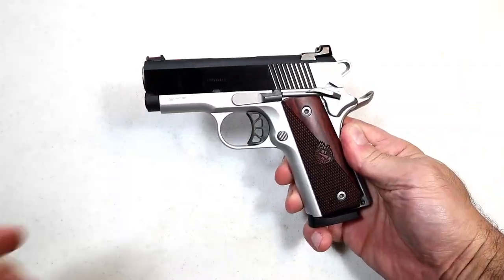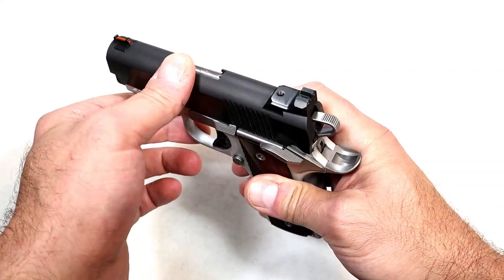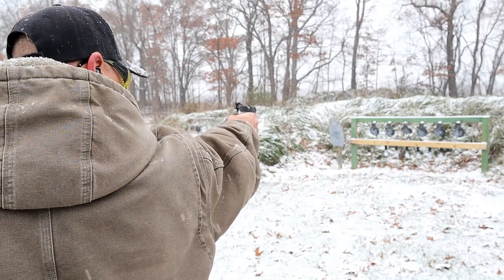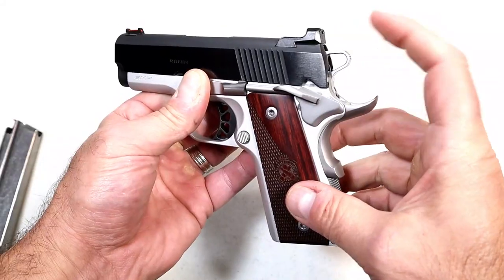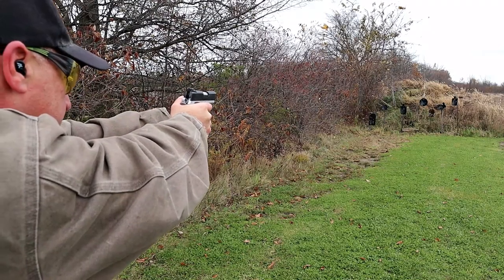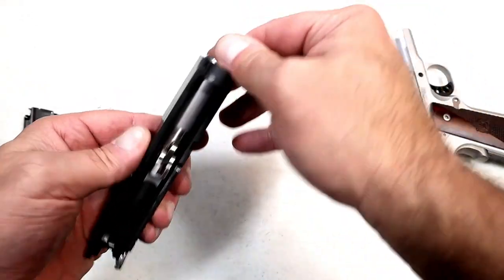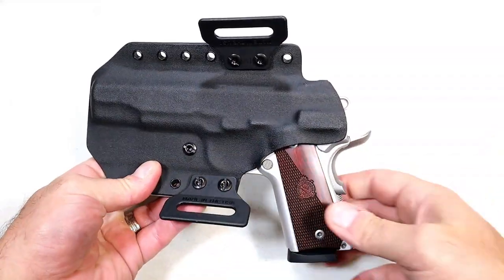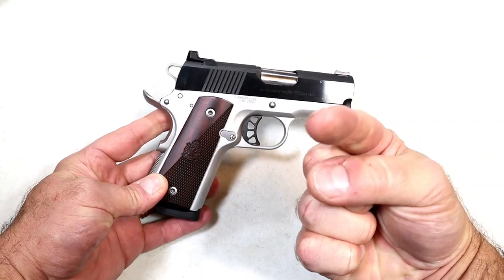NEW Springfield 1911 Ronin EMP 9mm - TheFirearmGuy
NEW Springfield 1911 Ronin EMP 9mm. Just introduced, the Springfield Armory 1911 Ronin EMP is a sub-compact 9mm 1911 with a three inch barrel which weighs around 30 ounces loaded. It performs incredibly well at the range. Check it out and let me know your thoughts on the new Ronin EMP.